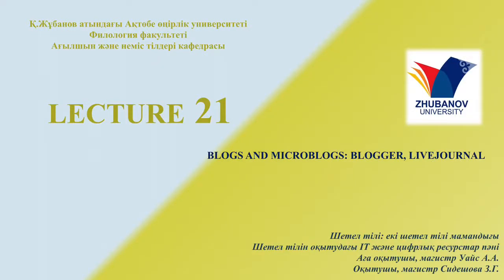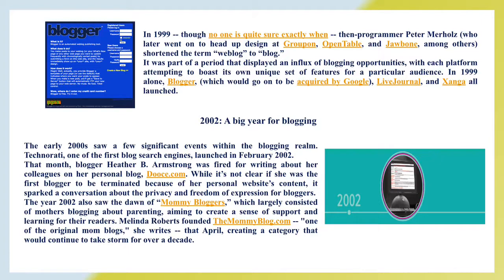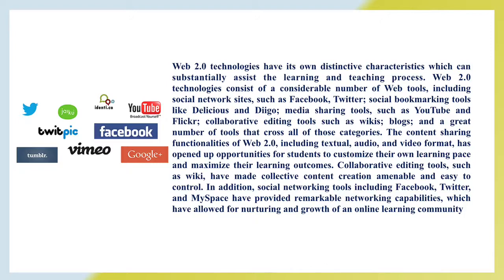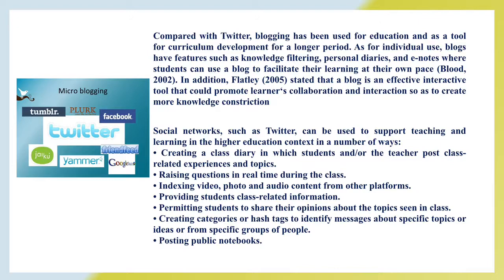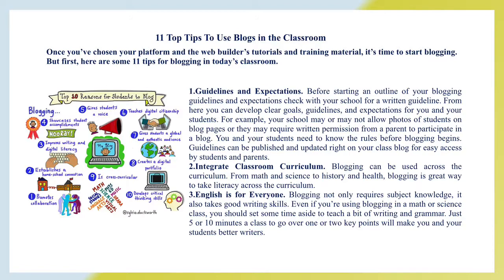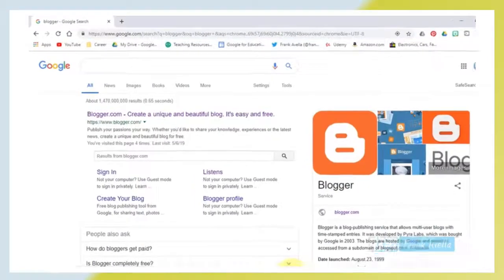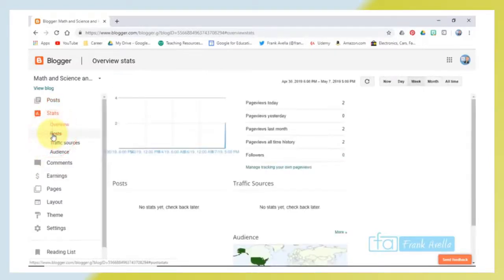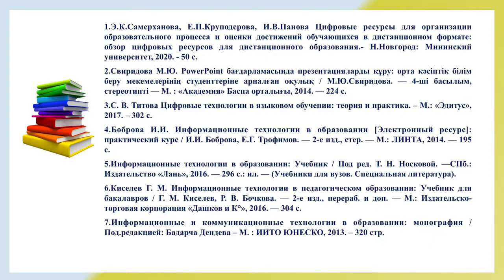Lecture 21 Blogs and microblogs: blogger, Livejournal